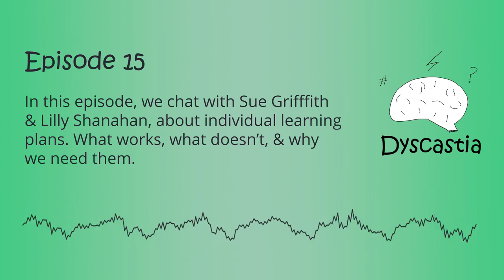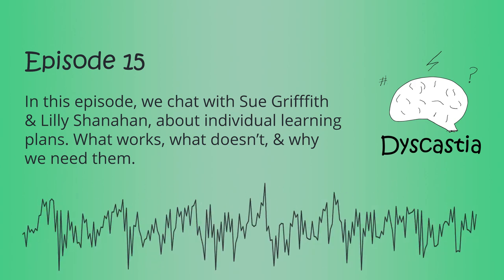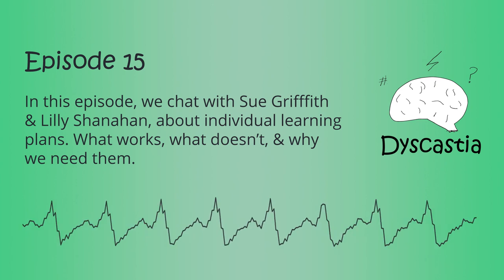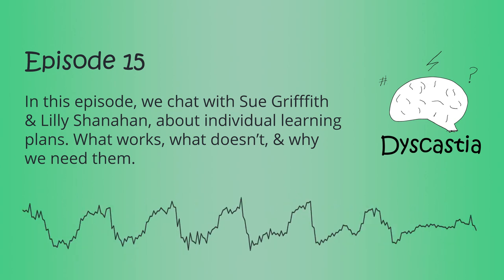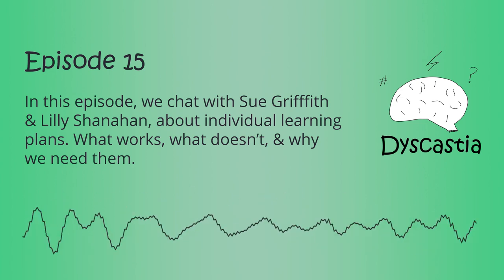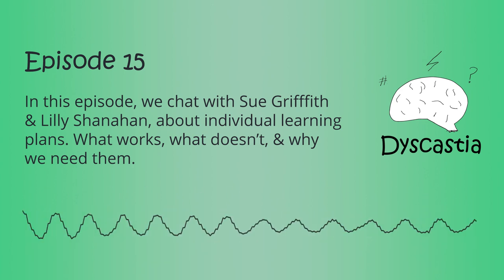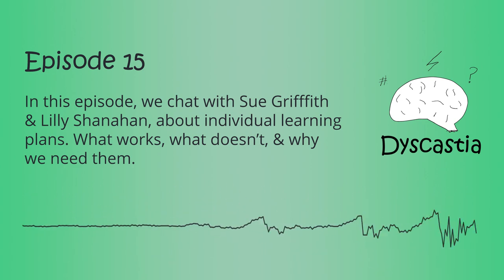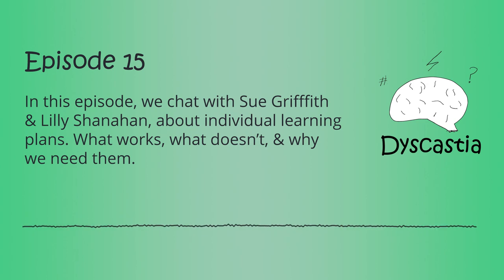Episode 15: SLDs and Individual Learning Plans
Hey everyone! Welcome to our latest podcast episode, where we discuss Individual Learning Plans (ILPs) and how they can change the game for kids with Specific Learning Disabilities (SLDs). We've got the amazing Sue Griffith, a super-experienced teacher, and Lilly Shanahan, a student who's been there and done that with ILPs.

In this episode:

What's an ILP Anyway? We break down what Individual Learning Plans are and why they're a big deal for students needing extra support.

Why ILPs are Game Changers: There's much to unpack about why these plans are essential for inclusive education and personalized learning experiences.

The Real Talk on ILPs: We're getting into the nitty-gritty of common hurdles like limited teacher resources, setting realistic goals, and ensuring time for everything.

Lilly's Story: Lilly's sharing her journey with us – the ups, the downs, and everything in between. She's got some real-life insights that are gold for parents and educators.

Top Tips: Whether you're a teacher, parent, or educator, we've got practical advice on making ILPs work for every child.